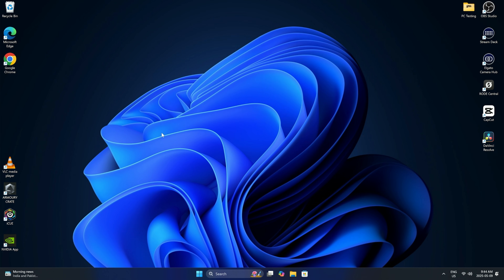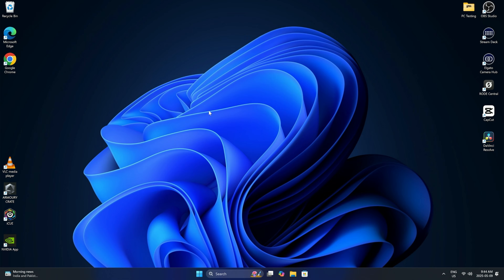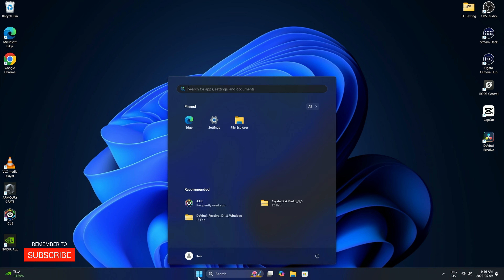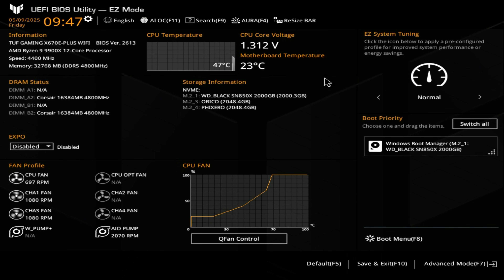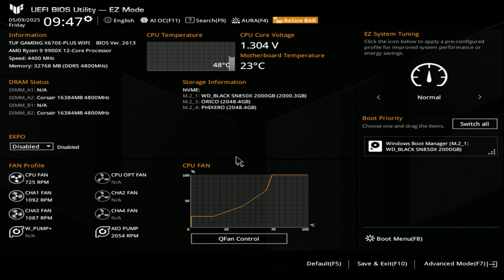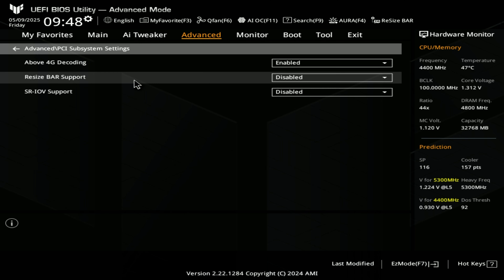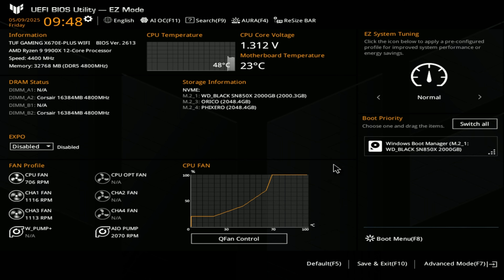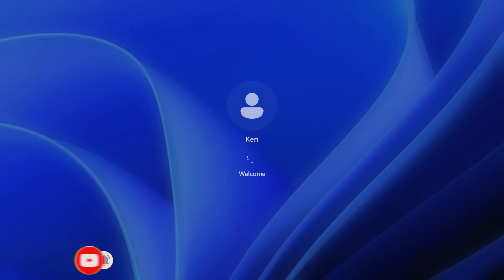How to Enable Resizable BAR on ASUS Motherboard (TUF Gaming X670E-Plus WiFi)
Want to boost your gaming performance on your ASUS motherboard? In this video, I’ll show you how to enable Resizable BAR (also known as AMD Smart Access Memory) in the BIOS to unlock better GPU performance. Resizable BAR allows your CPU to access your graphics card’s full memory, which can lead to smoother gameplay and higher frame rates in supported games. I’ll walk you through the exact steps on an ASUS TUF Gaming X670E-Plus WiFi motherboard, but the process is similar for many modern ASUS motherboards. If you’re building a gaming PC or upgrading your BIOS settings, enabling Resizable BAR is a quick and effective performance tweak.

🛠 My PC Build:
Asus TUF Gaming X670E Plus WiFi Motherboard
AMD Ryzen 9 9900X Processor
CORSAIR VENGEANCE RGB DDR5 RAM 32GB 6000MHz
WD BLACK 2TB SN850X NVMe SSD
ASUS ProArt GeForce RTX 4060 Ti Graphics Card
Corsair RM850e Power Supply
Corsair iCUE 4000D RGB Mid-Tower Case
Corsair H100x RGB Elite Liquid CPU Cooler
Corsair AF120 RGB Fan
NVMe M.2 Mounting Screws Kit
3 Way 4 Pin PWM Fan Splitter Cable